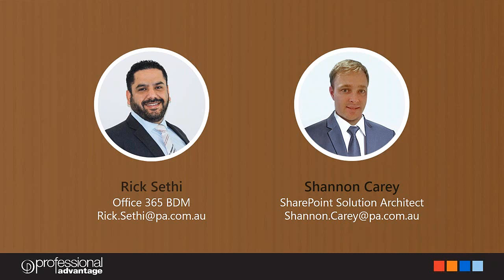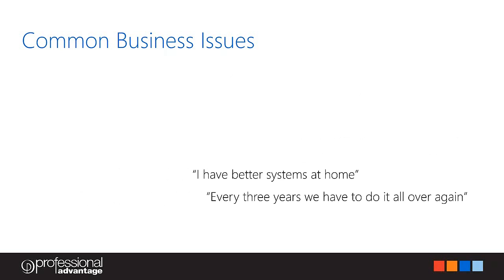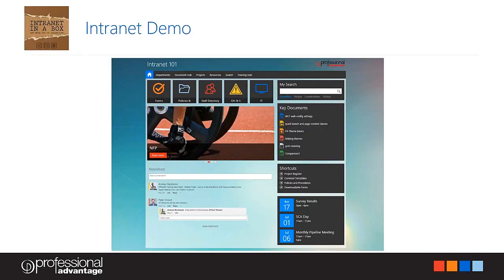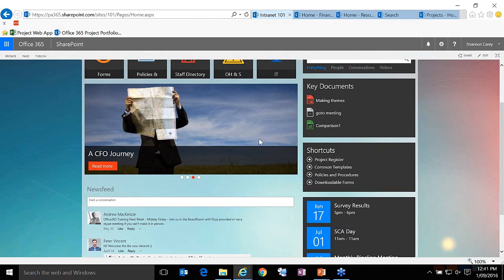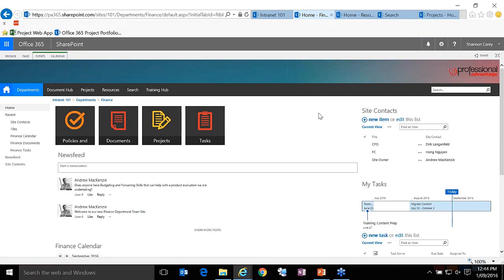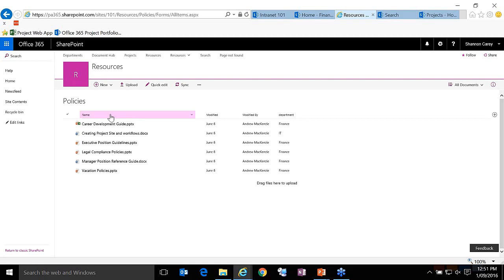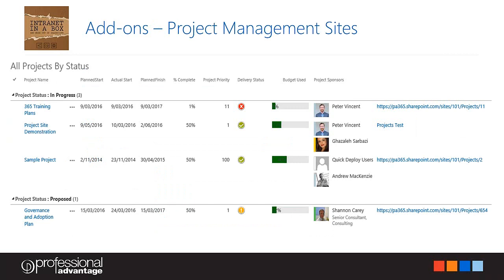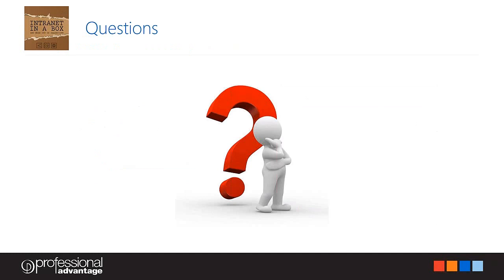Intranet in a box webinar